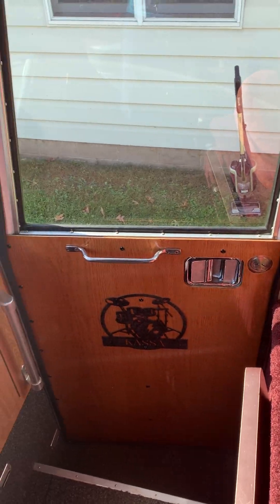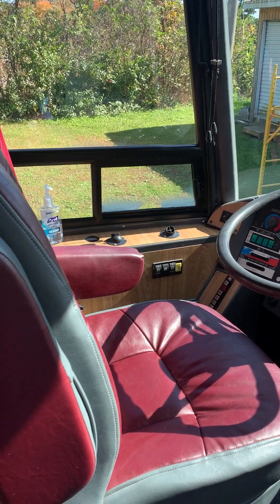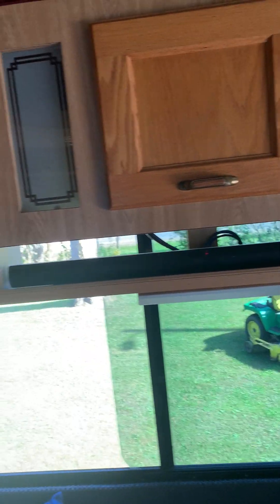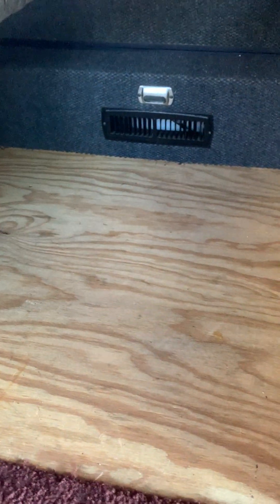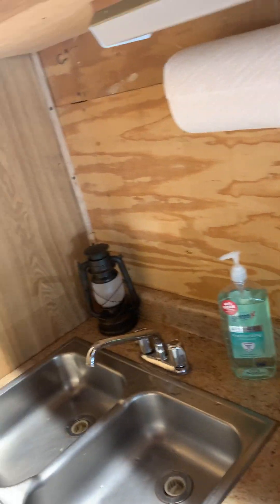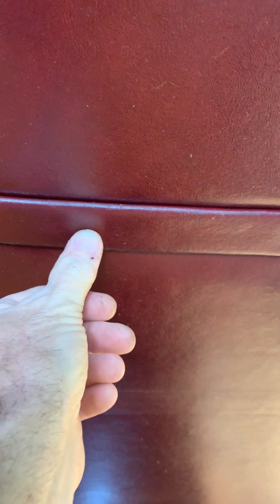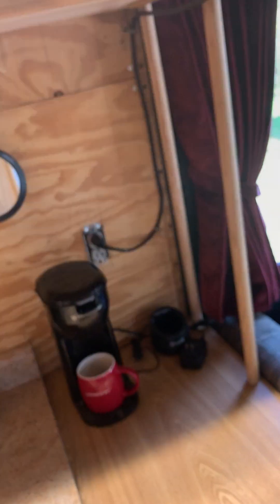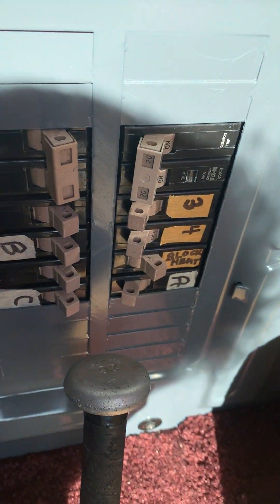October 1, 2024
Video of 91 Eagle for sale, front lounge and dash bath room areas.